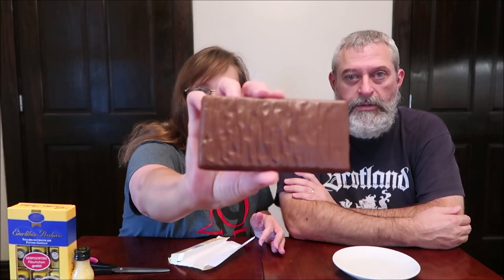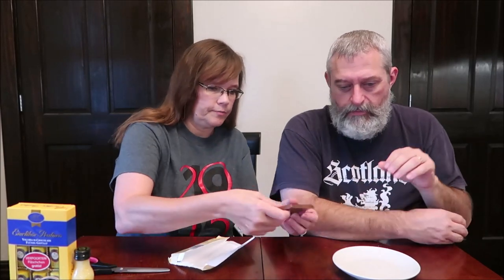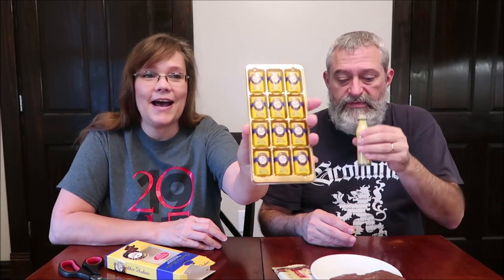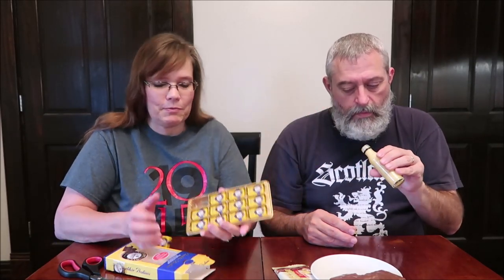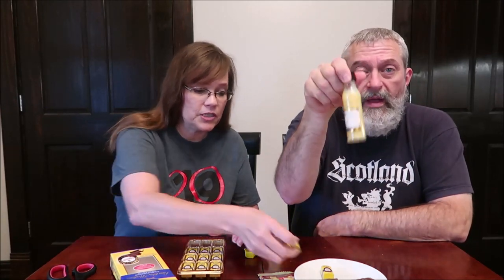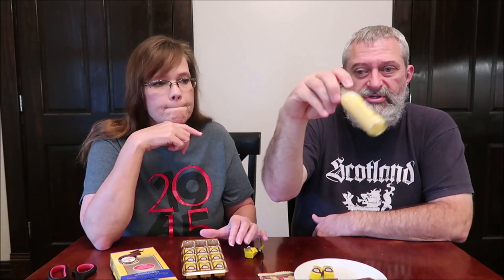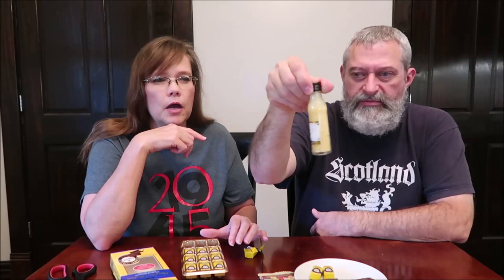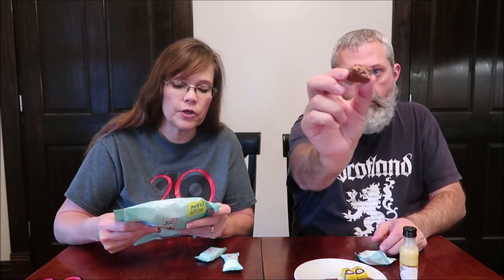Verpoorten Filled Milk Chocolates, Ritter Sport Gin & Zetti Bambina Review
This is a taste test/review of the Verpoorten Filled Milk Chocolates, Ritter Sport Gin and Zetti Bambina. They were mailed to us from Maria in Berlin, Germany!